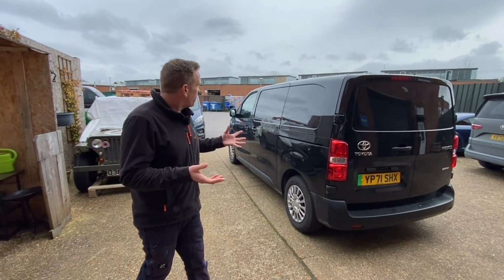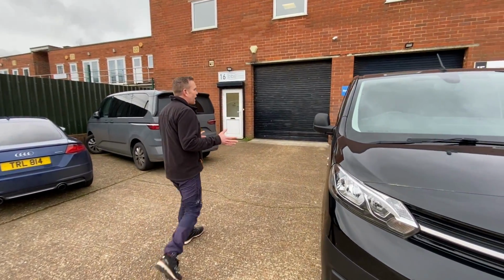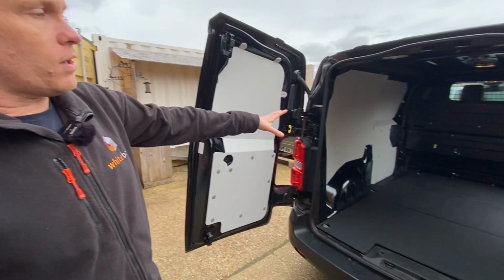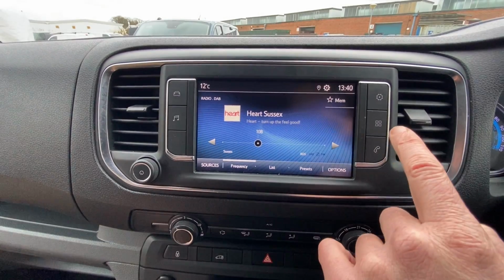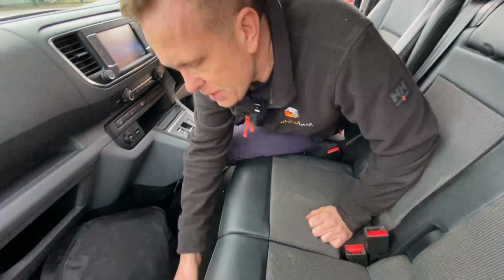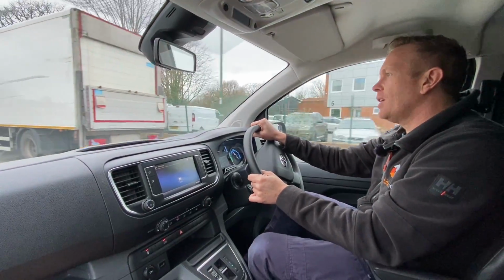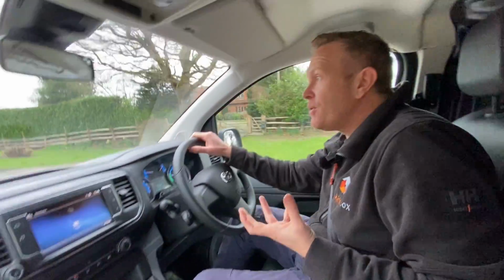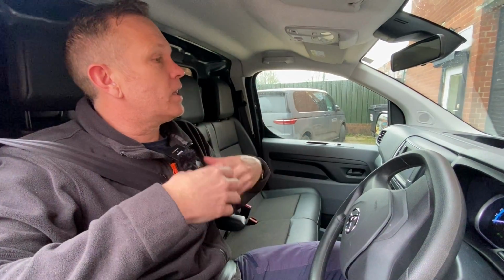Don't buy a Toyota Proace EV - Until you have watched this!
In this comprehensive review, we dive deep into the Toyota Proace Electric Vehicle, covering every angle to ensure you have all the information you need before making your purchase. Whether you're a seasoned van buyer or considering your first electric vehicle, this video is packed with valuable insights.

What We Cover:

🌟 Exterior Overview: We take a close look at the Proace's design and what sets it apart from the competition.
📦 Load Space Analysis: Wondering what you can fit in the back of this EV? We measure and test the load space to give you practical examples.
🕹 Cab Controls: Step inside the cab with us as we explore the controls, features, and driving comforts that the Proace offers.
🛣 Road Test: Experience a real-world road test where we put the Proace through its paces and give you our honest feedback.

Whether you're a professional requiring a reliable work vehicle or someone interested in the burgeoning electric van market, this video will provide you with the detailed insights you need.

Our goal is to arm you with knowledge so you can choose the best vehicle for your needs.

00:00 Intro
00:28 The outside
01:40 The inside
03:19 The Cab and controls
06:13 Road Test
09:02 0-60 test
09:45 Review